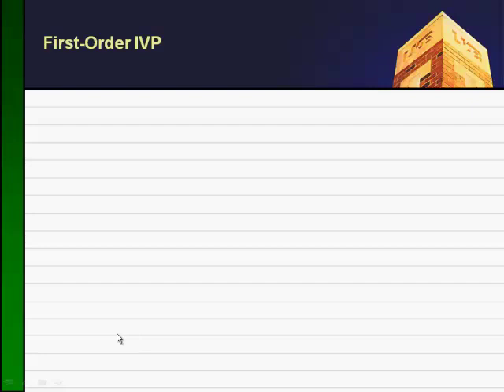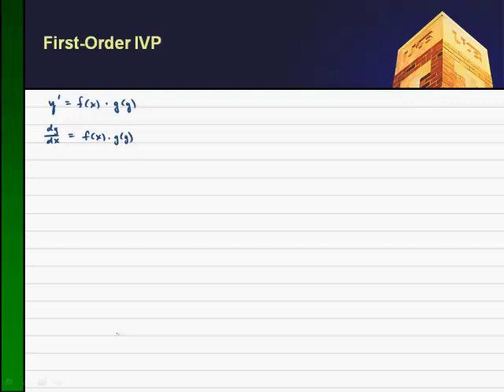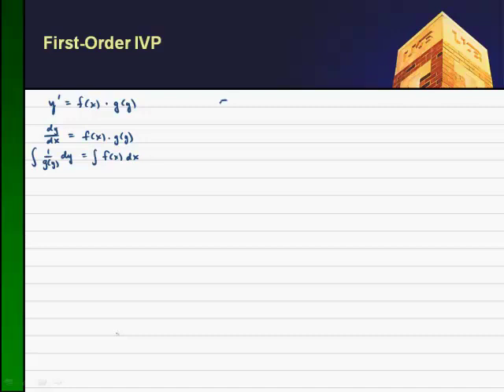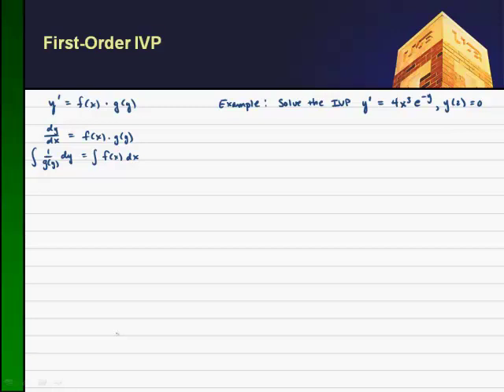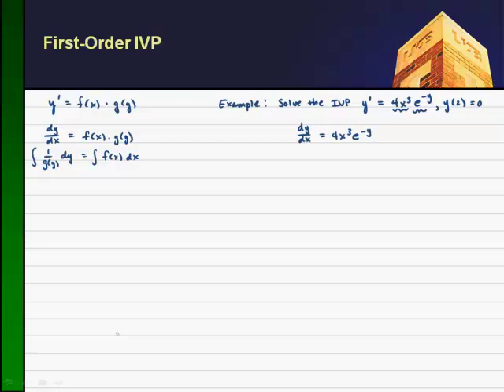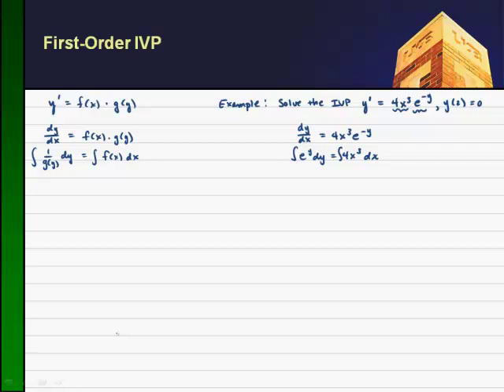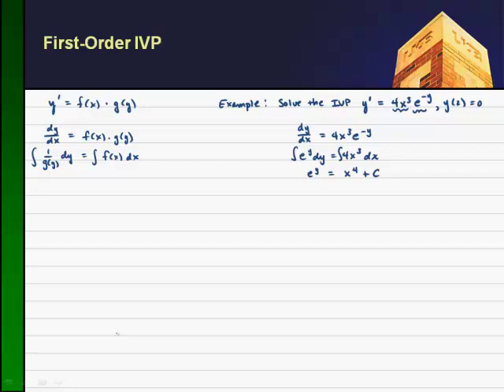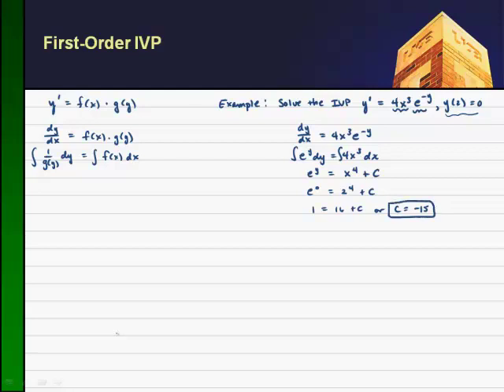first_order_sep.mp4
Solving a first-order separable ODE with an initial value